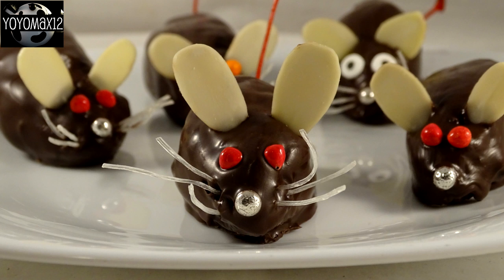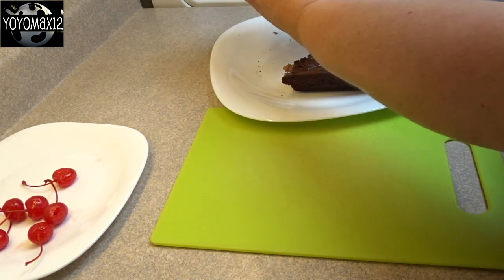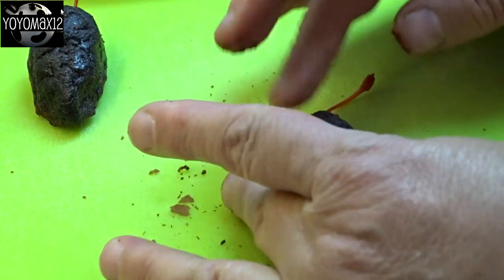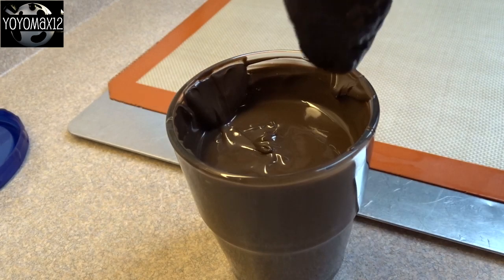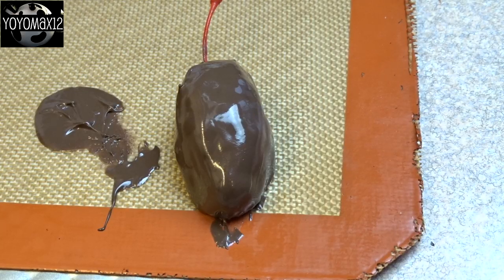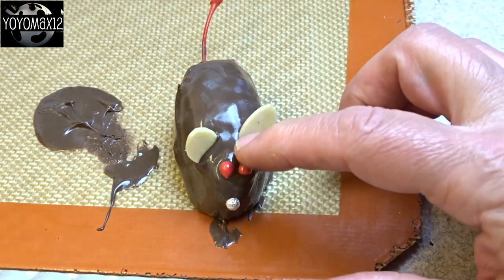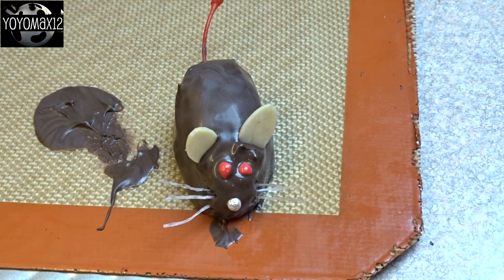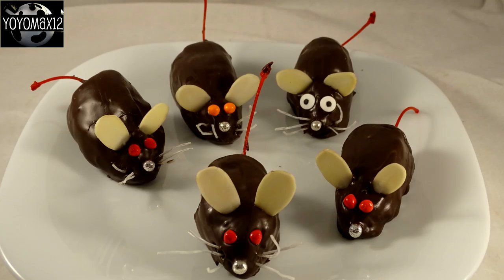Cute Brownie and Cherry Mice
These little mice would make a nice addition to a Halloween dessert table.  Using a boxed brownie mix saves some time with these.  The brownie edges can be crumbled up and mixed with frosting for cake pops or more mice! (or can be eaten if necessary, lol)